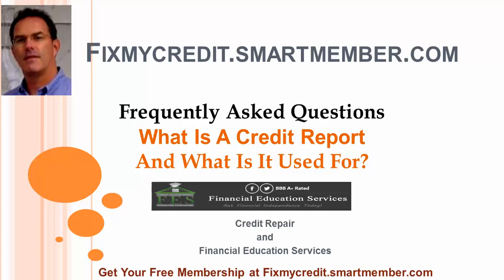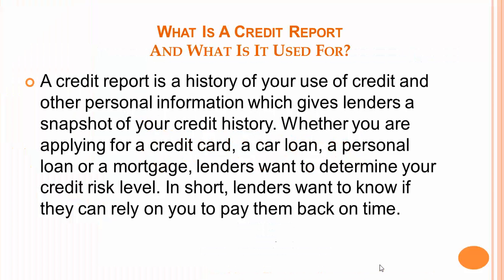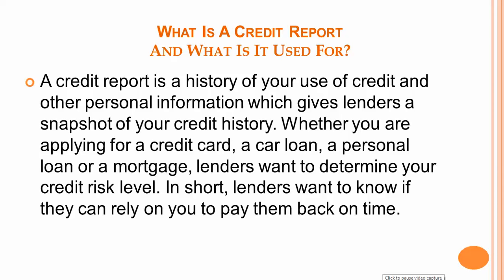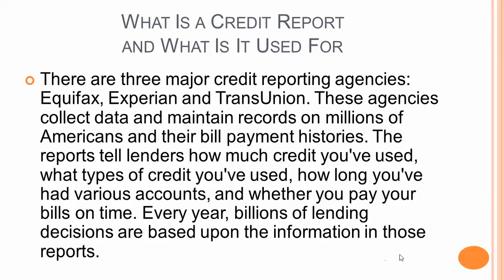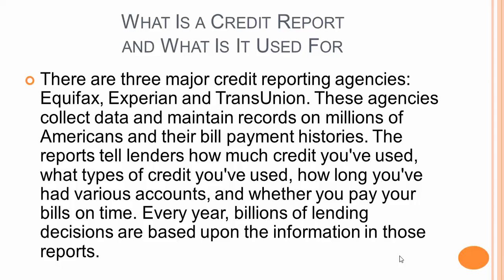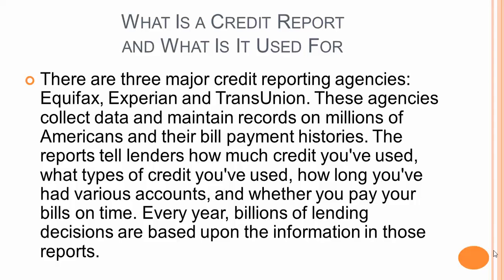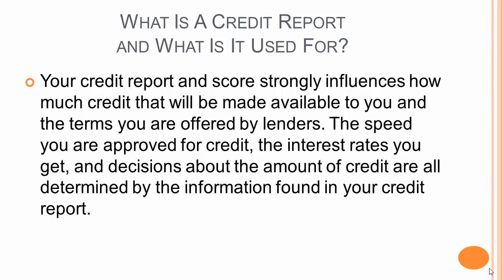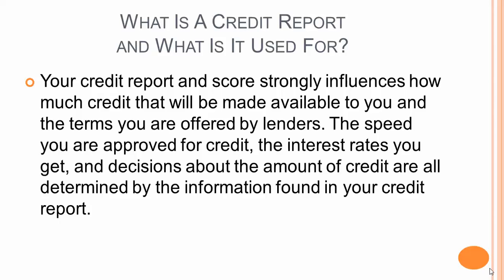What Is a Credit Report and What Is It Used For?